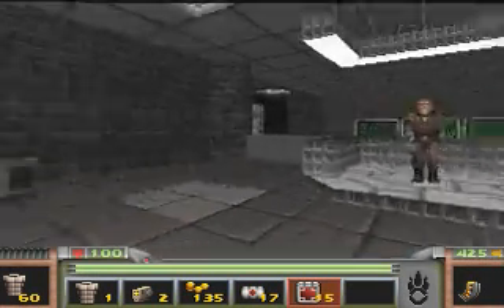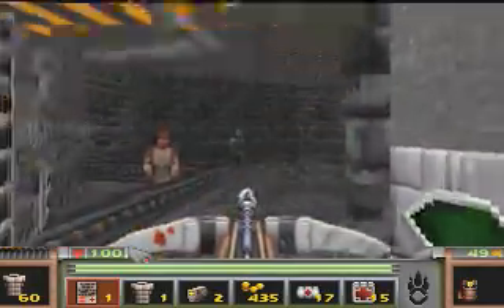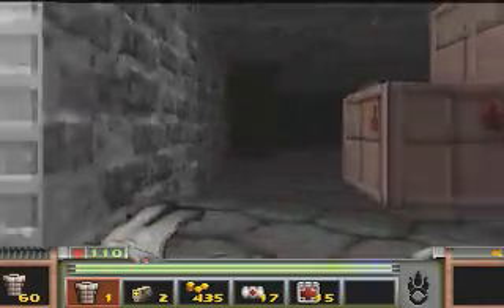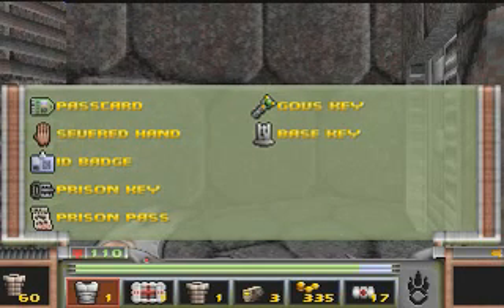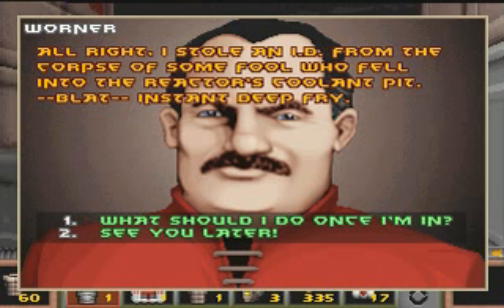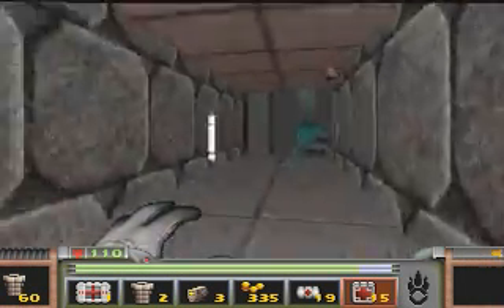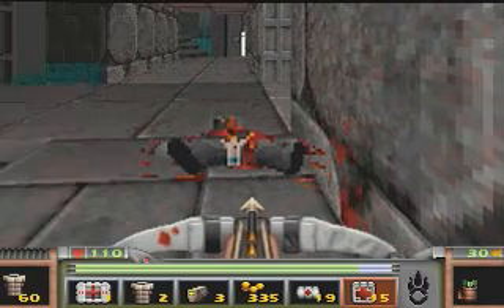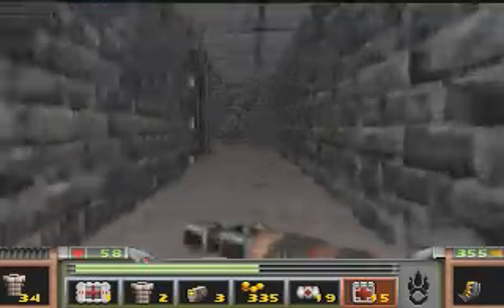Let's Play Strife 06 - Pumping iron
Stat increases, time travel and rebellion to overthrow an oppressive regime, all in this video! It's almost like Final Fantasy, only less boring.